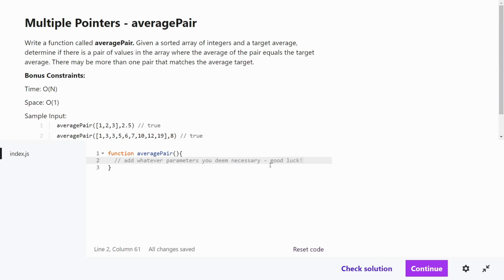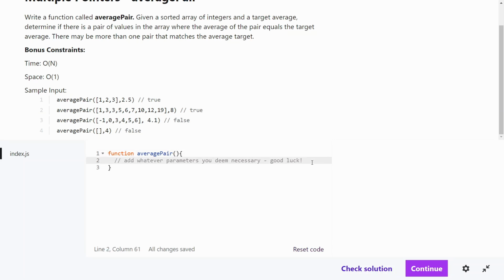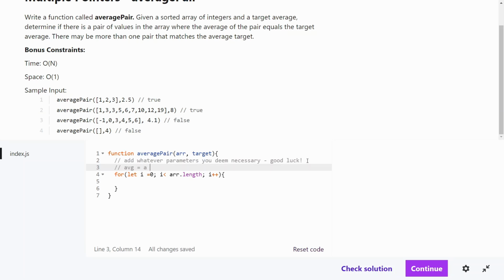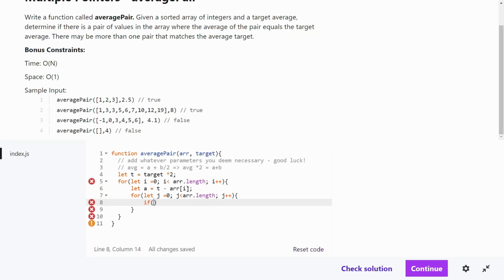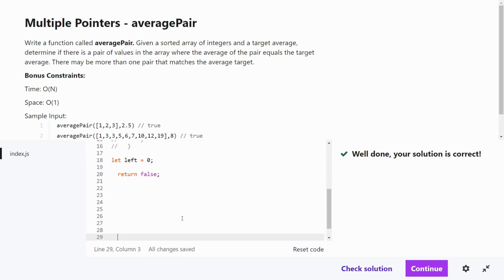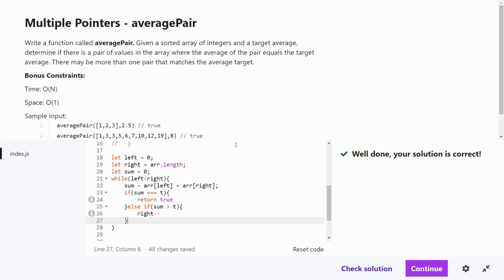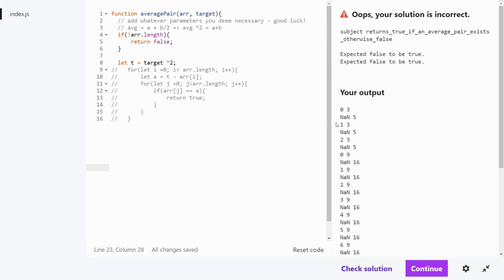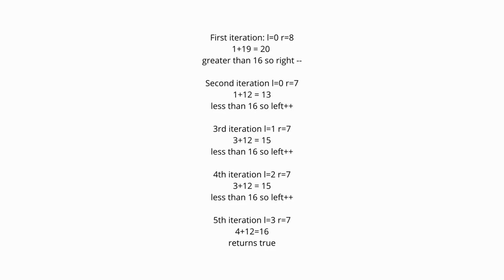Average Pair using Multiple Pointers | Data Structures and Algorithms | Javascript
This is a problem from Data Structures and algorithms masterclass course on Udemy. I felt like sharing with you the problem and solution. I hope this helps you get better at problem-solving.

Timecodes
0:00 - Intro
0:37 - Problem Statement
1:43 - Brute Force Method
4:37 - Multi Pointer Approach
7:36 - Solution Explained

Gear List I have and that I want :

Mic I use
Camera I want
Light I want
Mic I want